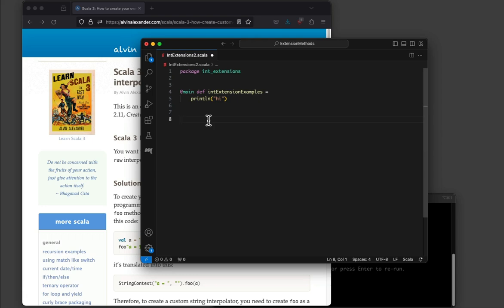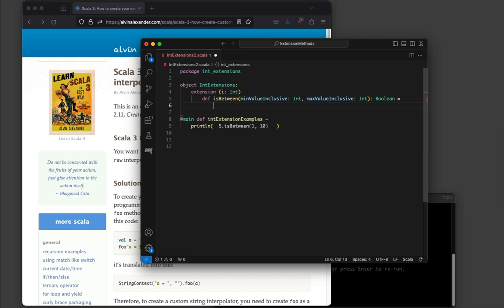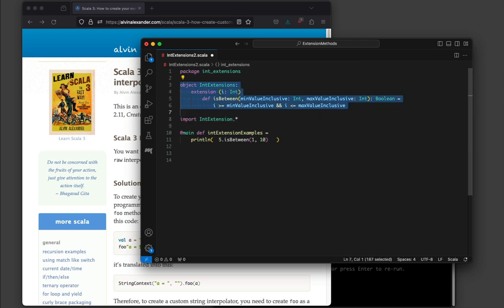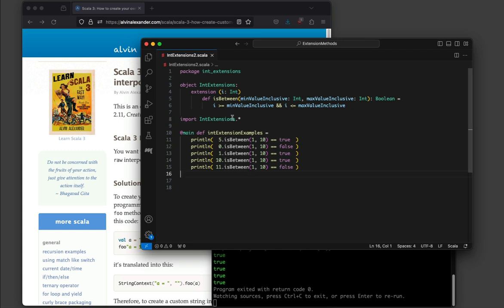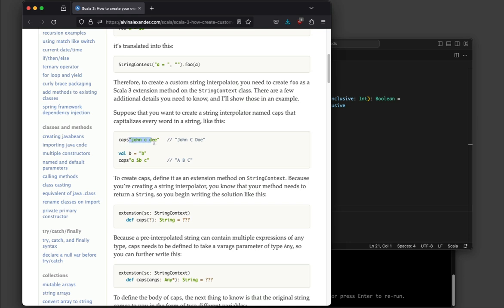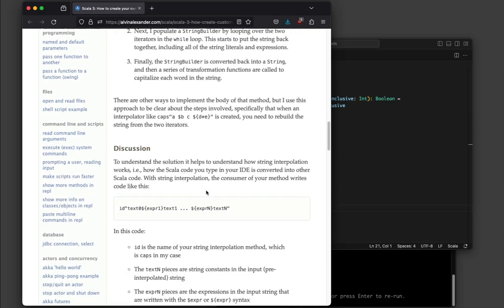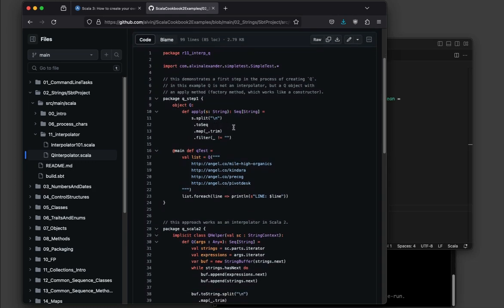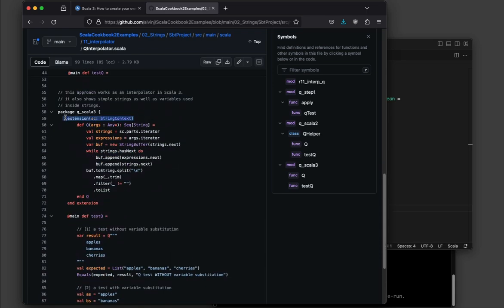9. Extension Methods, Part 2 (Advanced Scala 3)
In this Scala training video I show more about how to create extension methods in Scala 3. I show how to create an ‘isBetween’ extension method and put it in a Scala object. Then I show some details about how to write a Scala String interpolator, and discuss the ‘s’, ‘f’, and ‘raw’ interpolators, and then mention how programmers create other interpolators like ‘sql’ and ‘json’. Finally, I show some details about creating my ‘Q’ interpolator.